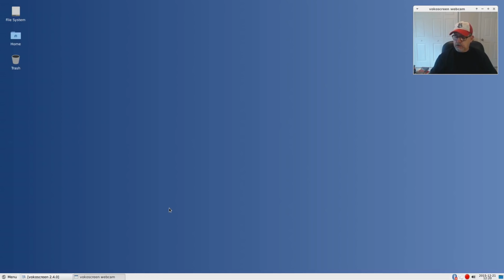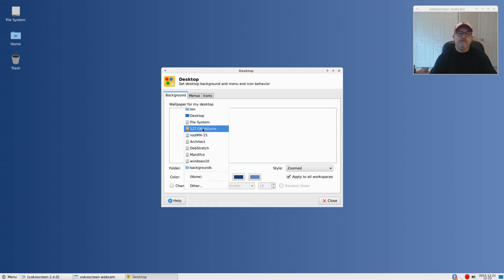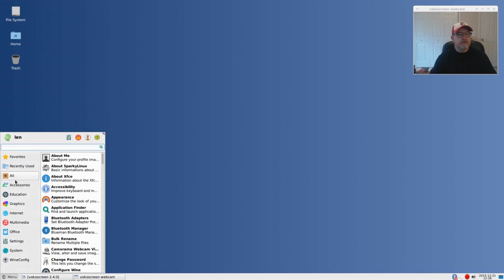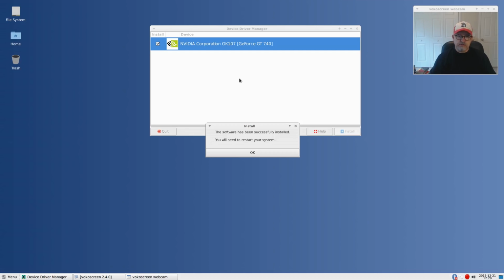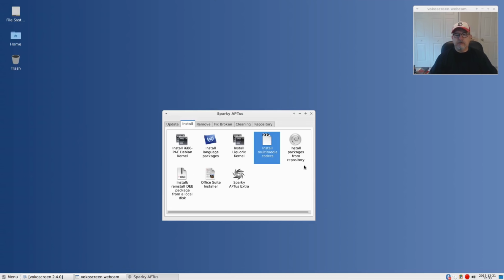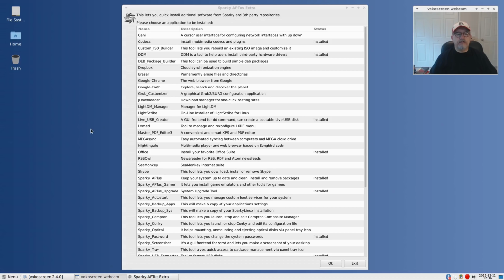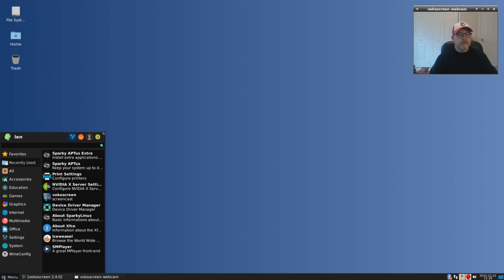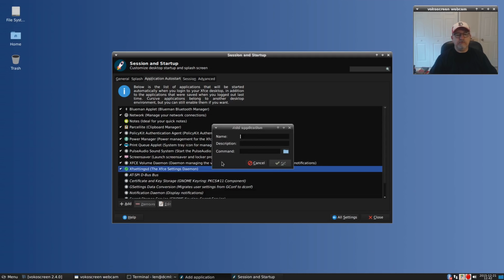Sparky Linux 4.2 based on Debian Testing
In this video I take a look at the new Sparky Linux 4.2 release based on Debian Testing. Hope you enjoy!